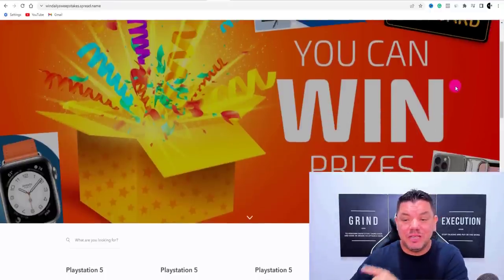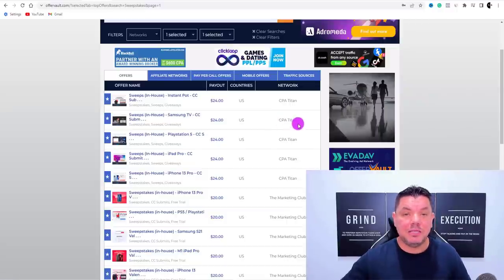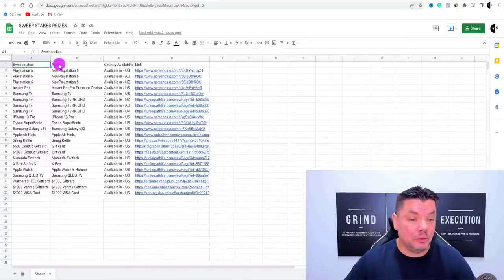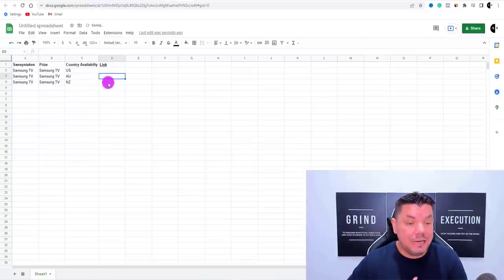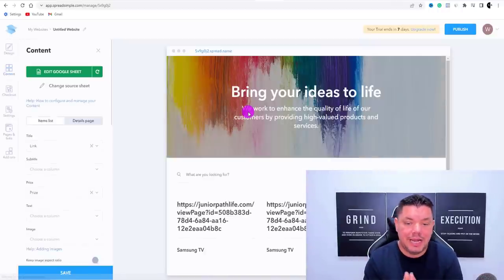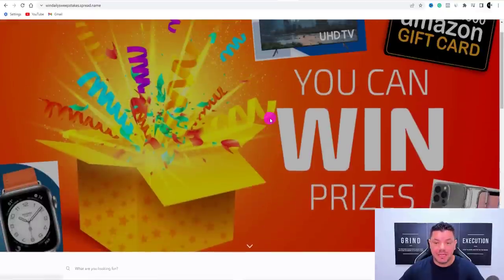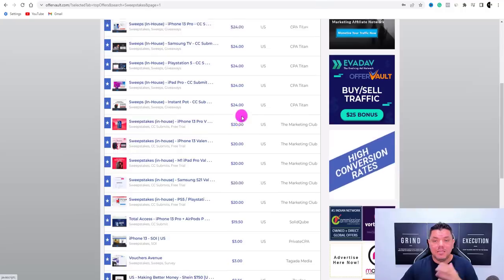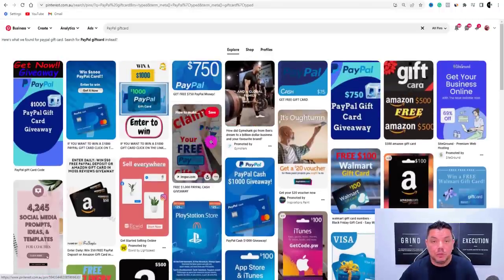Build A Free AI CPA AFFILIATE MARKETING WEBSITE In 10 Mins & Make $800+ Daily With FREE Traffic!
Do you want to create a FREE website in less than 10 minutes and make money online with CPA affiliate marketing using free traffic? This is exactly what I am going to show you how to do in this CPA affiliate marketing tutorial. Creating this website is super simple anyone can do this plus you can do this in any niche.

Video Inspired by Smart Money Tactics
Create A Free Affiliate Marketing Website in 10 Minutes & Make $500 Daily With FREE Traffic!